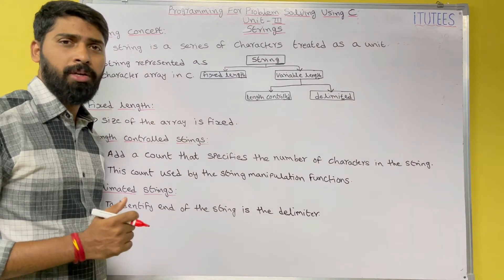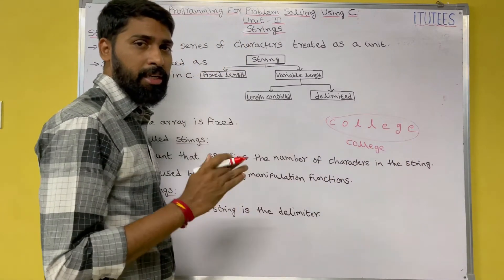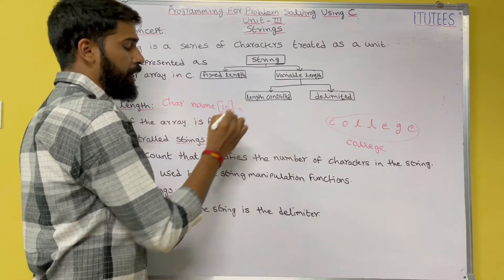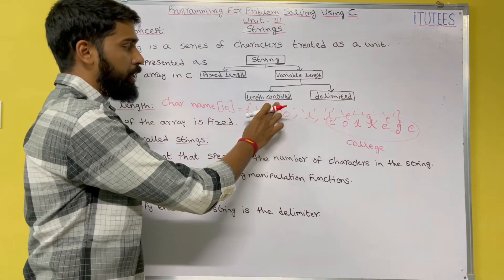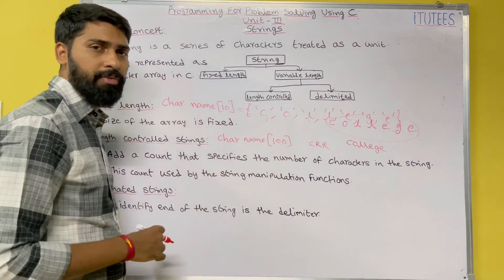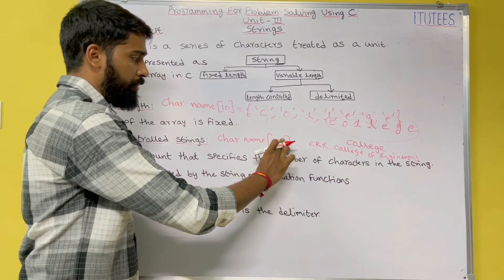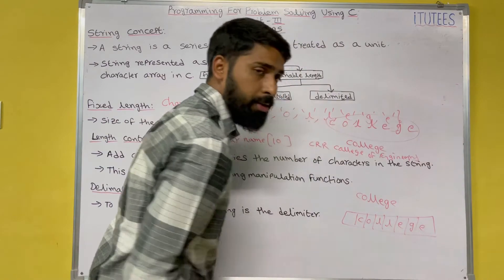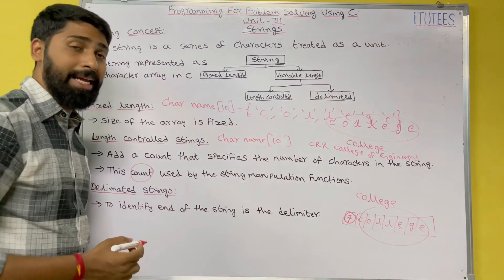Part - 64 String Concepts (Strings)